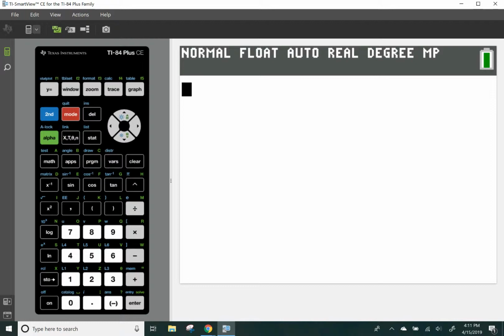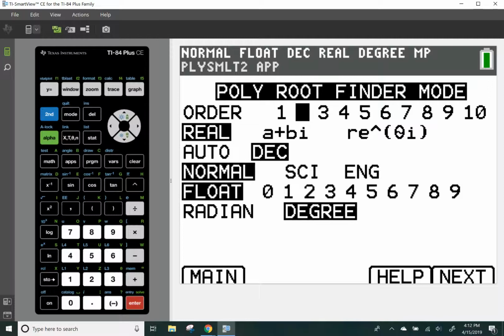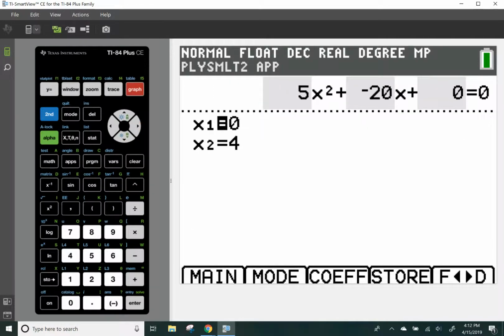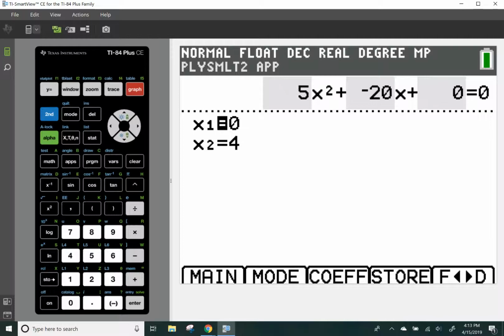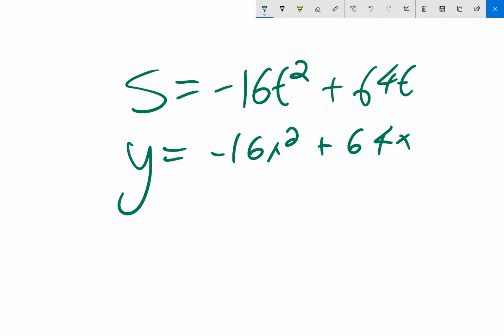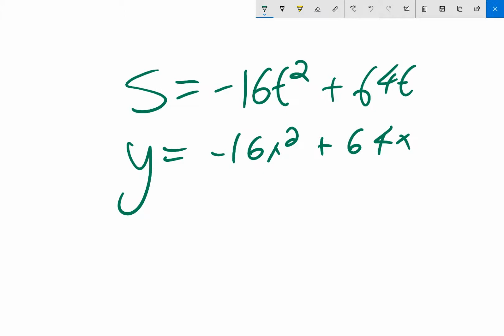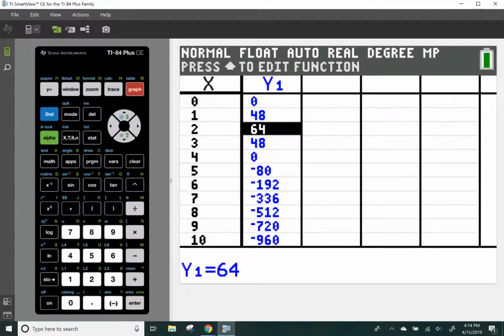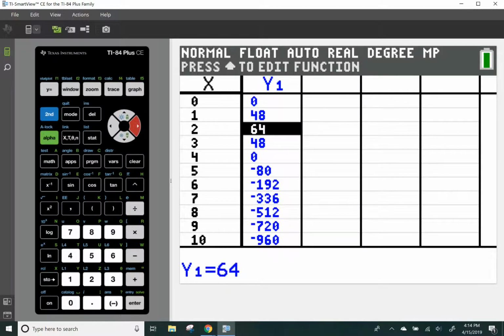Chapter 6 Part 2